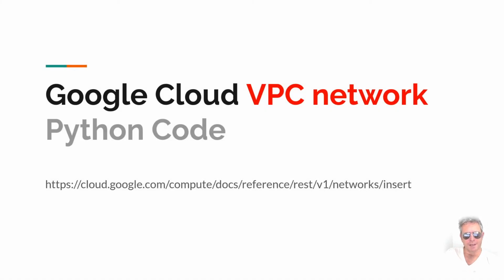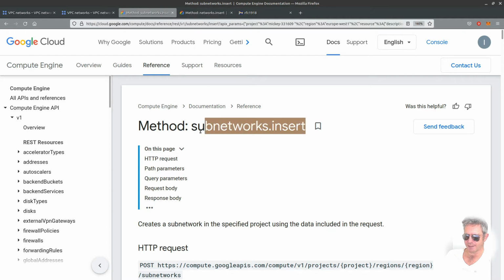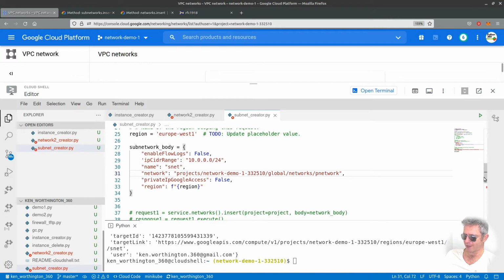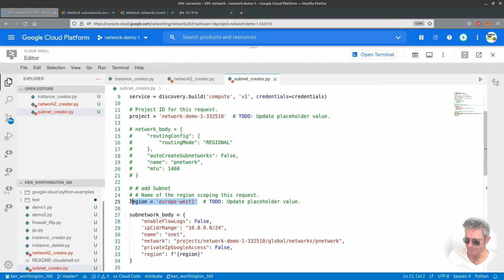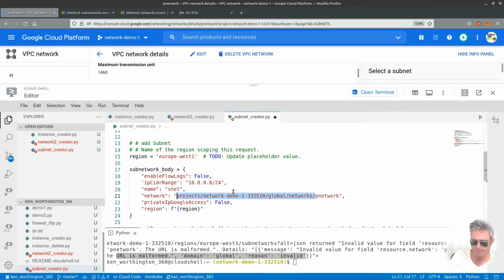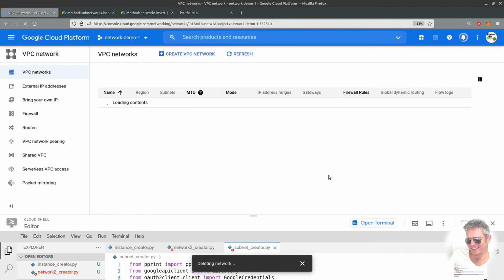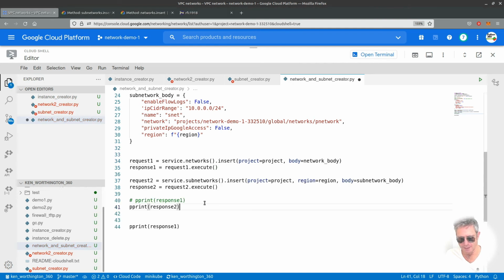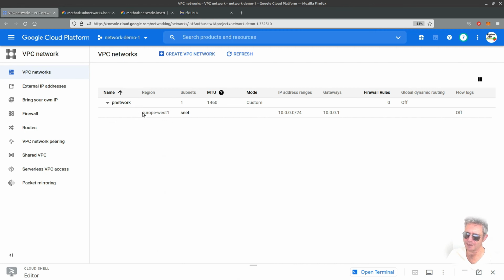Google Cloud Platform | Create VPC Networks with Python API | GCP Automation | gcloud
This google cloud platform tutorial covers using the Python client API, but also applies to the initial set up for just about any of the resources.

We'll see how you can create Networks and Subnets using Python code and automate the creation of VPCs in Google Cloud Platform.

🔵 Each Google Cloud Platform "VPC" network consists of one or more useful IP range partitions called "subnets".

🔵 Each subnet is associated with a region.

🔵 "VPC" networks do not have any IP address ranges associated with them.

🔵 IP ranges are defined for the "subnets"

🔵 A subnet can be exist across more than one zone

◼️ Uses : pip3 install google-api-python-client

-- chapters --
0:00 intro
3:51 the subnetworks.insert method
7:23 start looking at the Python scripts
14:42 avoiding the error "the URL is malformed"
21:08 Python script to create Network AND Subnetwork

Other useful google cloud resources

gcp
gcloud
firewall
google cloud firewall
python firewall api gcp
google cloud platform tutorial
gcp python api tutorial
google cloud python tutorial
gcp google cloud platform
learn google cloud platform for certificatiion